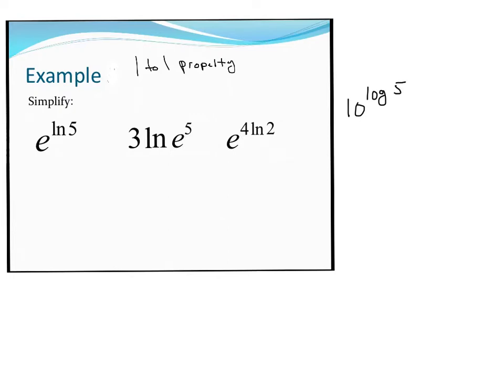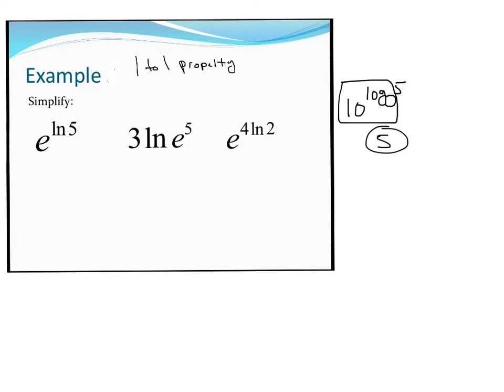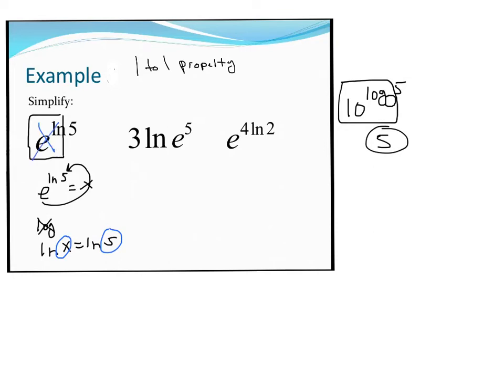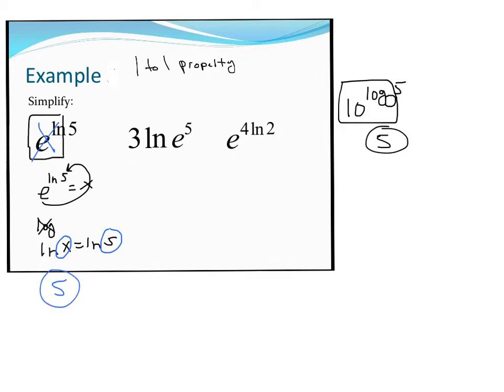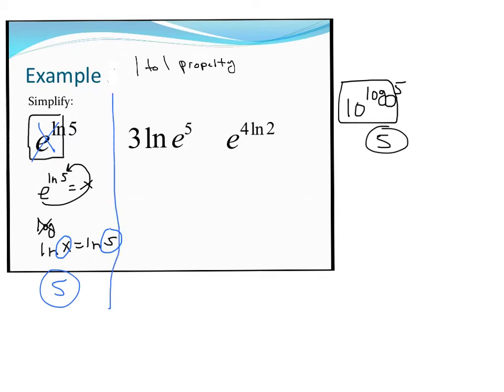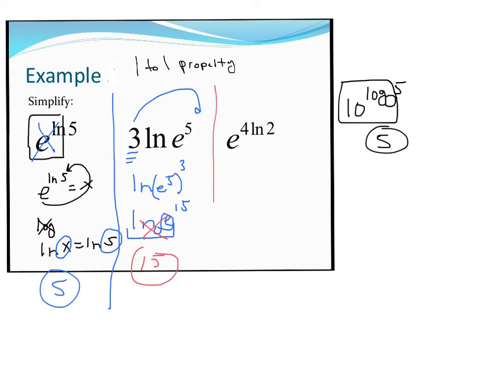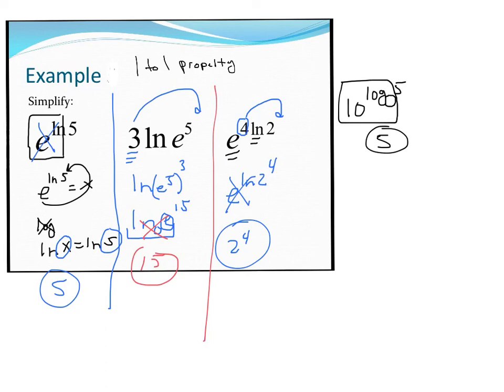6 6 Natural Log one to one property